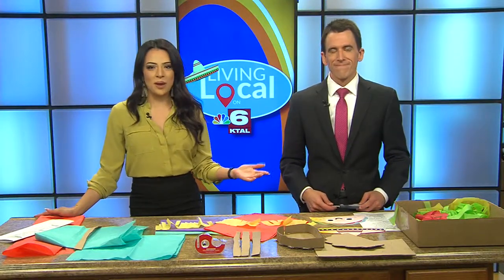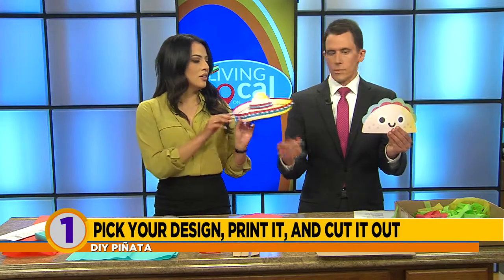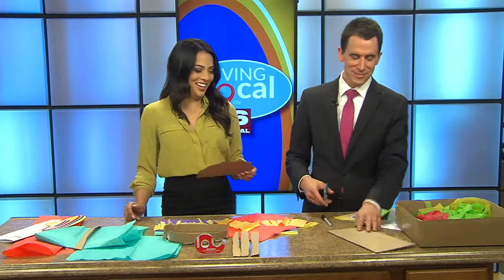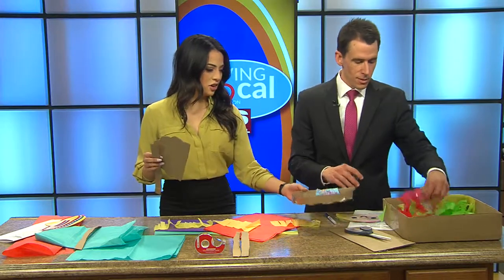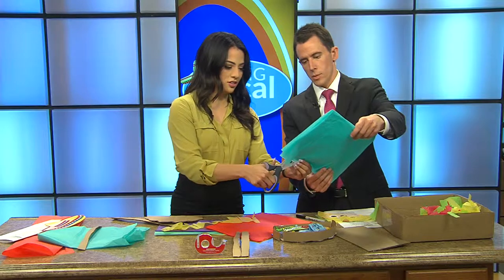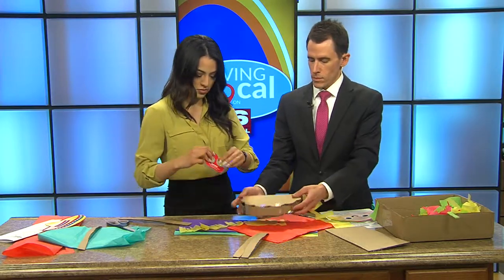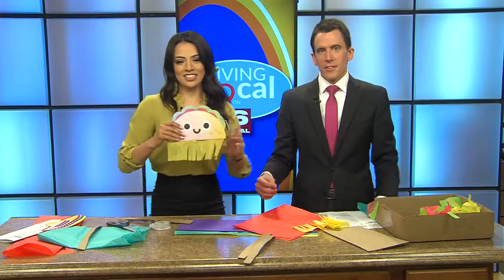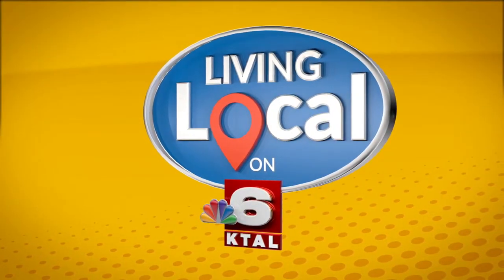DIY Piñata with Fernanda & Josh